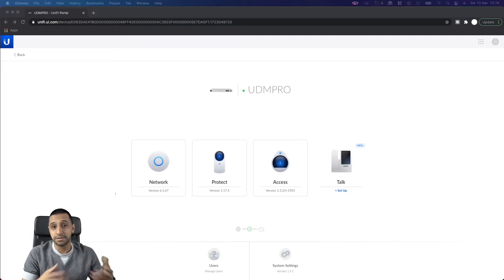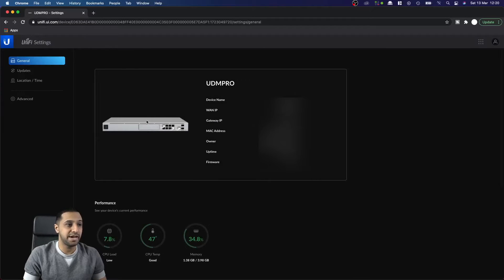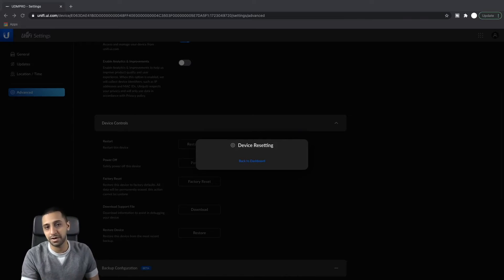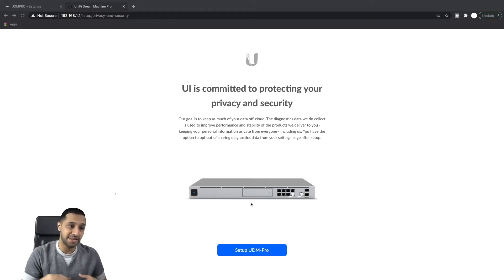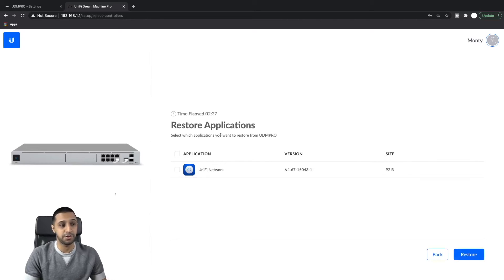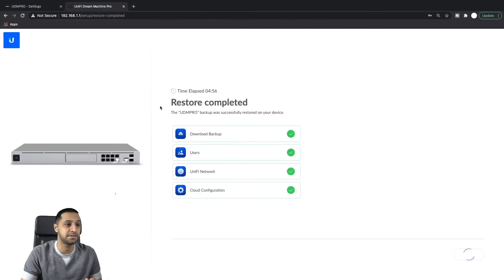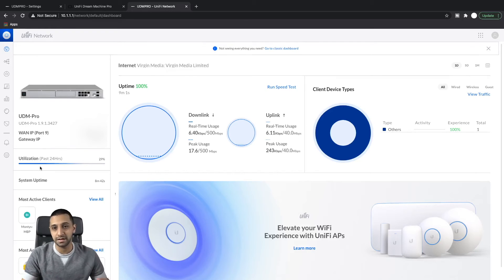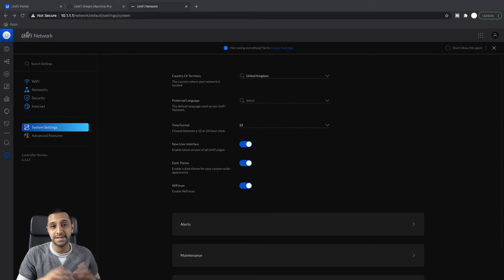UniFi Cloud Backup | How does it work and how do you restore?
UniFi Cloud Backup | How does it work and how do you restore? In this video we take a look at UniFis cloud backup. You need a minimum version of UDM Pro firmware 1.9.0 and Network controller 6.1.61. We go through step by step on how to take a backup and how you restore your UDM Pro.

Links for products (all countries):
Nanobeam AC Gen2
24 Port Poe Switch
UDM Pro
8TB HDD
2TB HDD